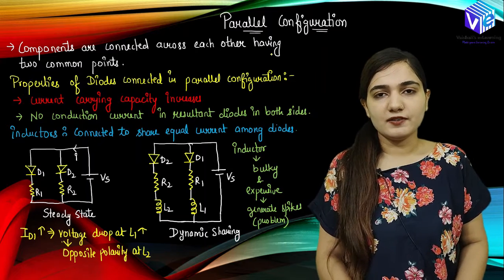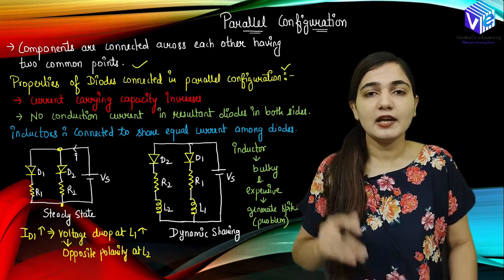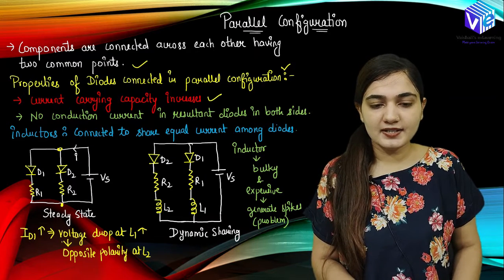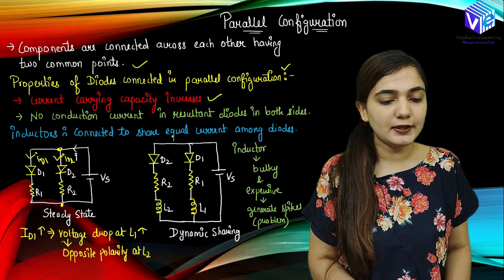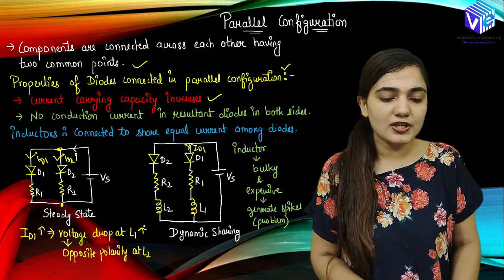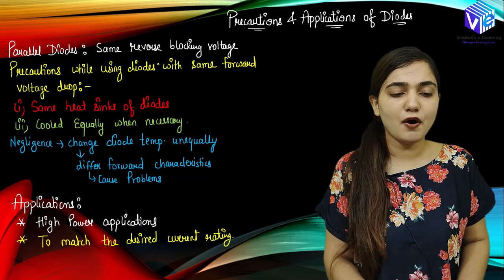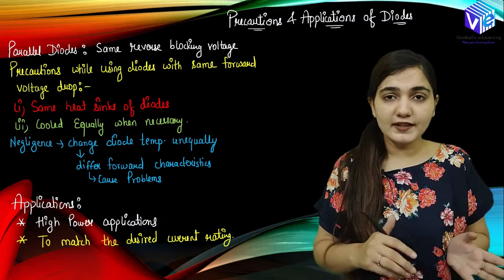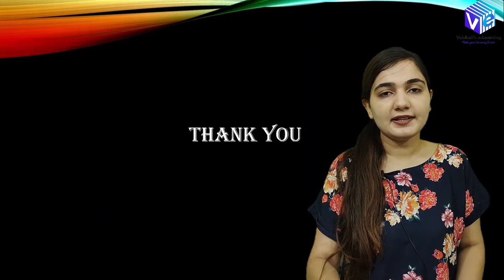Analysis of Parallel Connection of Diodes | Diodes Applications | GATE | ESE | NET | English